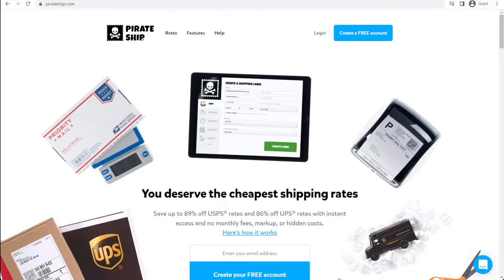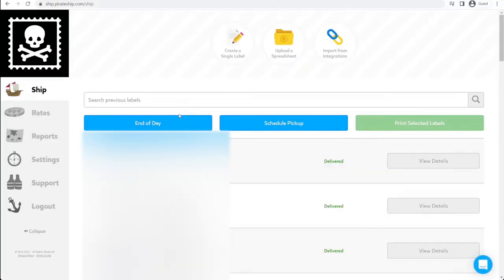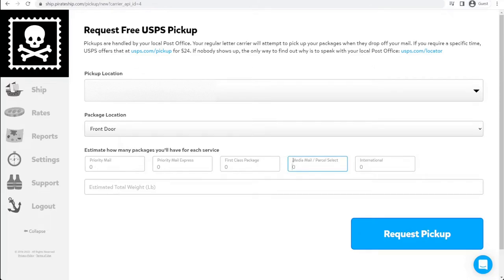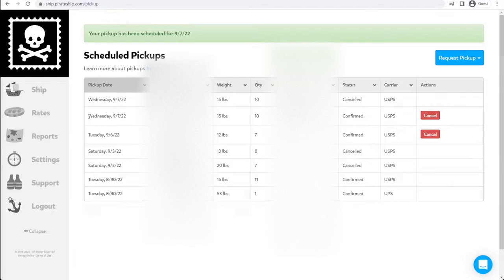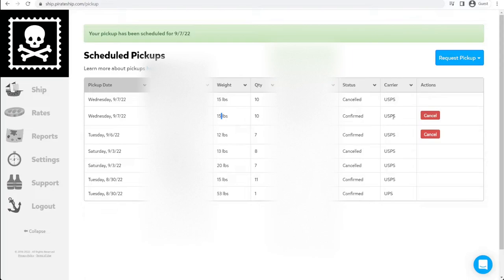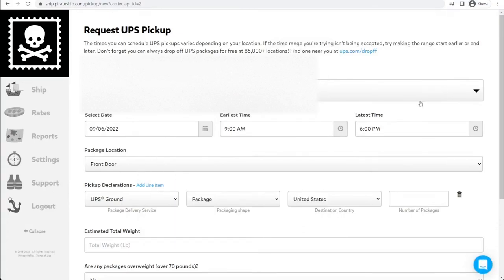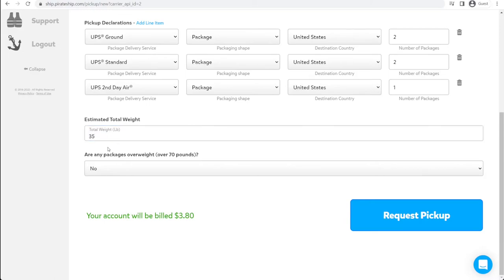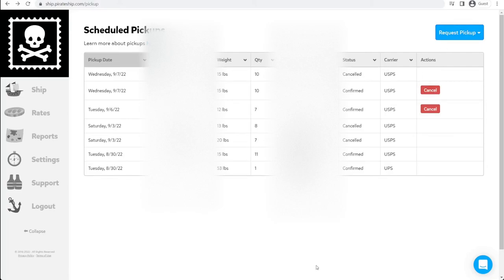Free USPS and $4 UPS Pickups with PirateShip for Amazon and Ebay Sellers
PirateShip's USPS and UPS package pickup Request tool is a powerful option for any E-commerce seller.

USPS -- FREE pickups
UPS -- $4 / pickups --Great deal for Amazon FBA sellers!

Shipping Equipment we use for our 7 Figure Ecom business:
Rollo Printer
Label Stand
4x6 Thermal labels
3x1 Thermal labels (for SKU)
Nadamoo Scanner
Desktop Scanner
Scotty Peeler
4x6 Printer Labels
30 UP Printer Labels
Tape Dispenser
Packing Tape

Josiah - @baconbagel_ak
Kelly - @jellybagel_ak
Our Alaska travel business - @travelthelastfrontier

Josiah - @baconbagelak
Kelly - @jellybagelak